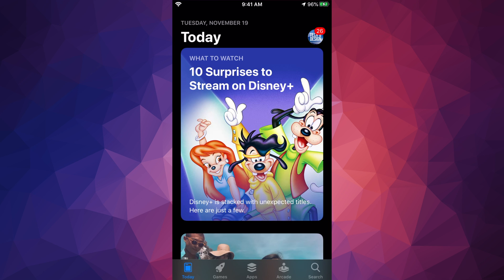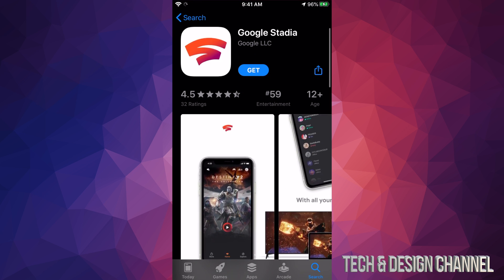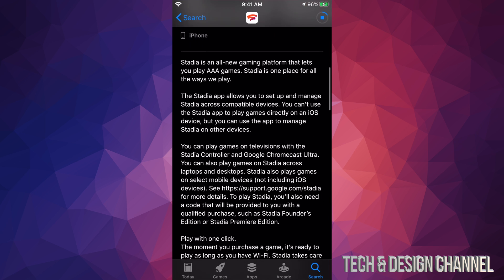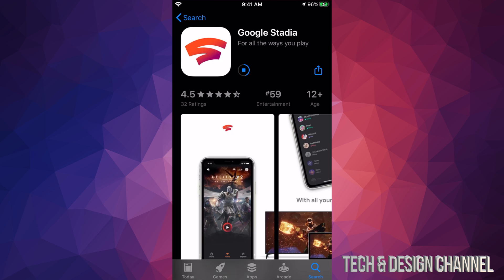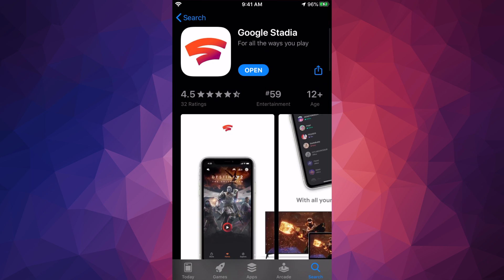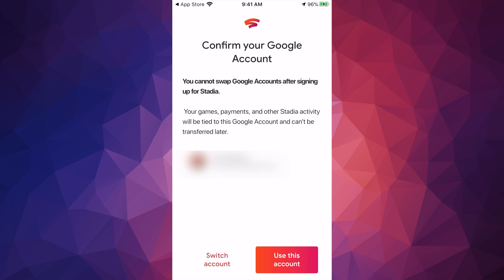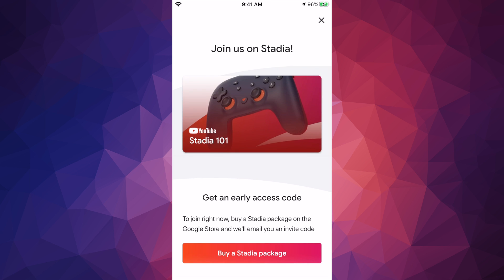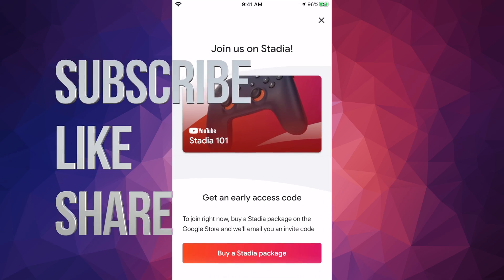How to Download Google Stadia on iPhone iPad iPod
Google Stadia app for iOS